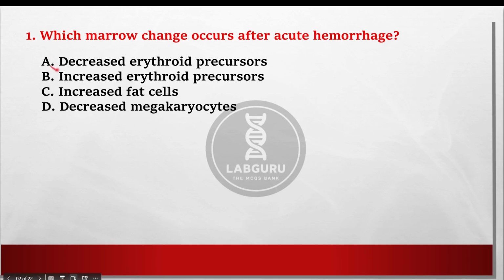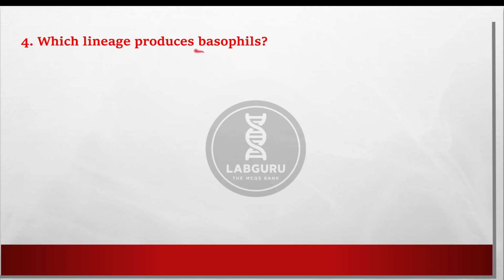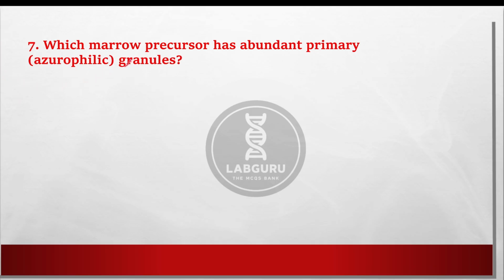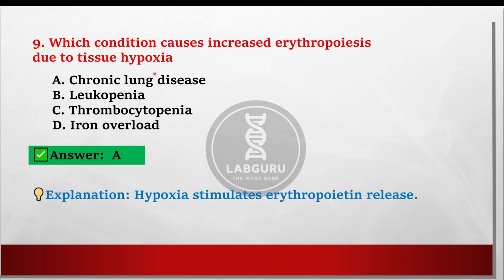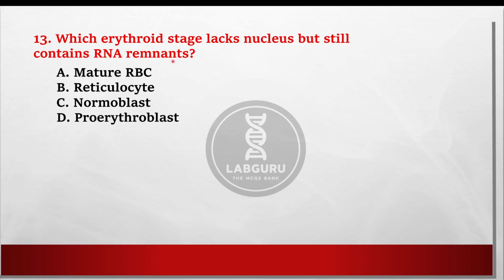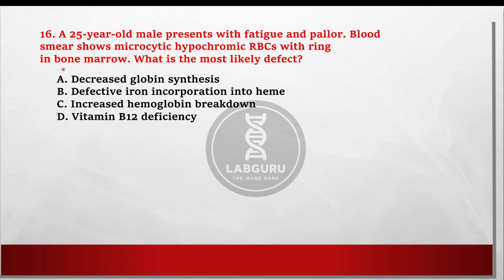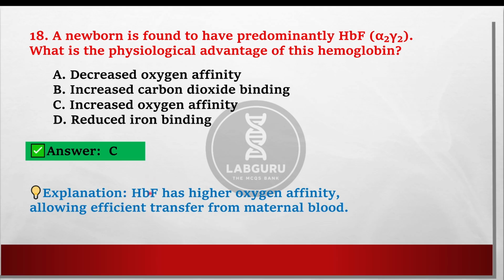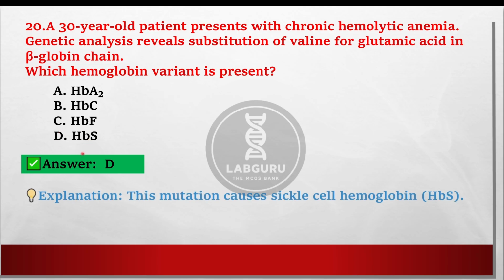Top 20 MCQs for lab technicians |ASCP| AIIMS| DHA| MOH| HAAD|QCHP | NHPC with explanation by labguru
Top 20 MCQs for lab technicians |ASCP| AIIMS| DHA| MOH| HAAD|QCHP | NHPC | Loksewa aayog